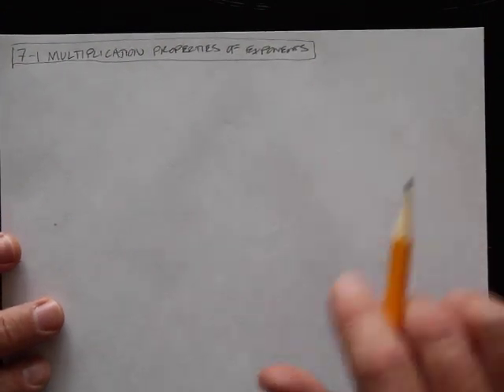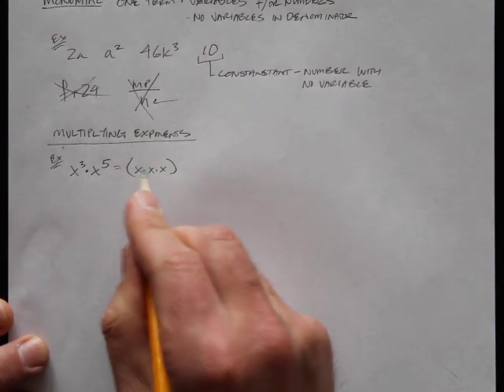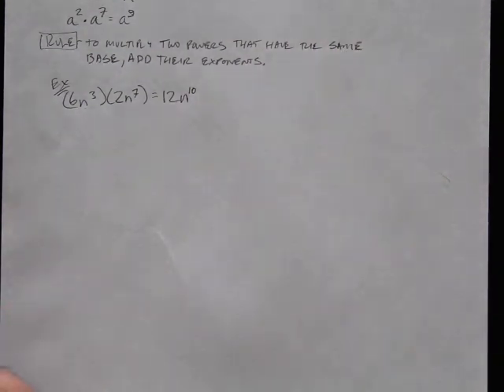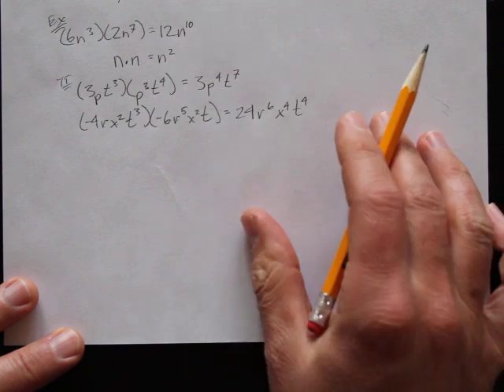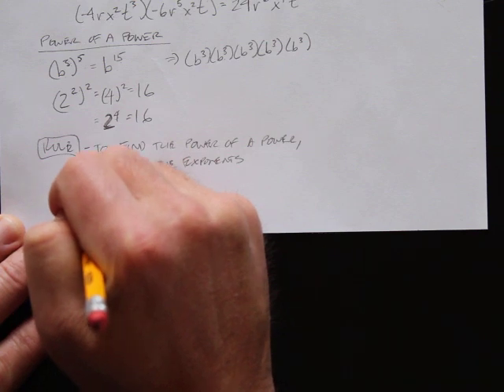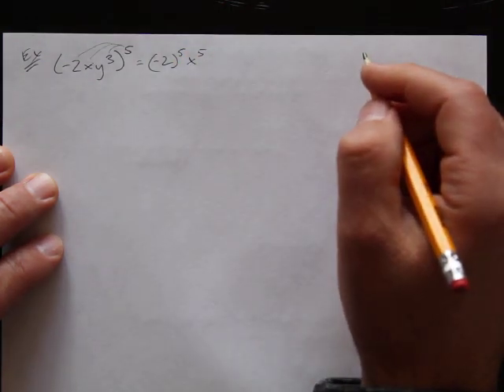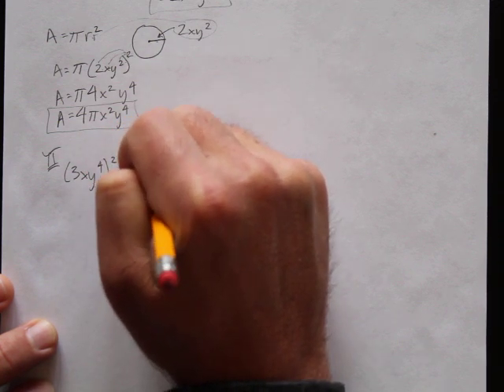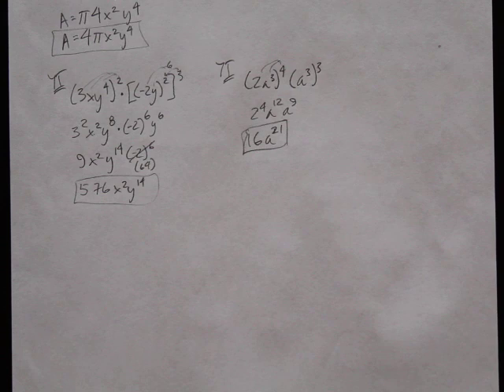Algebra 1: 7-1